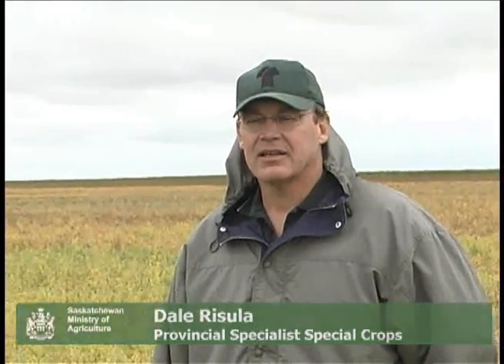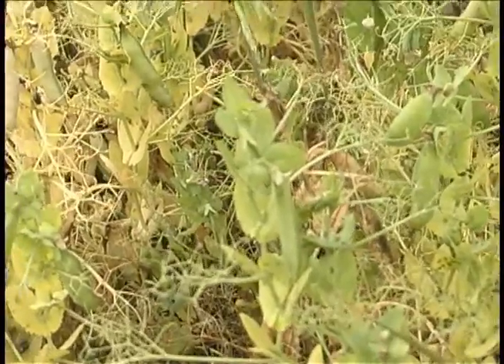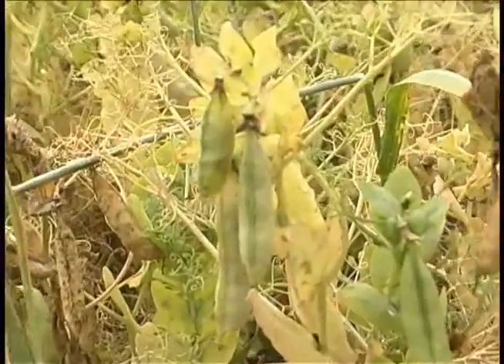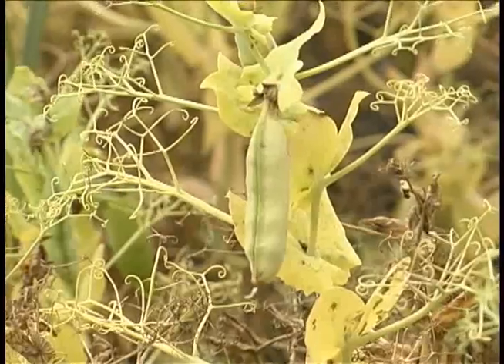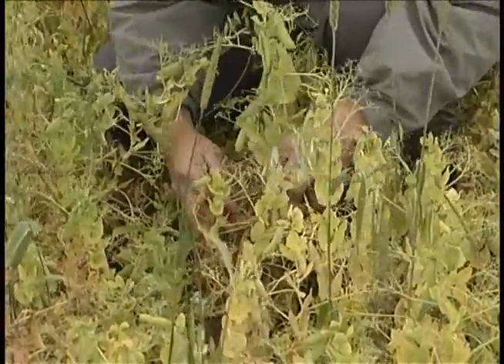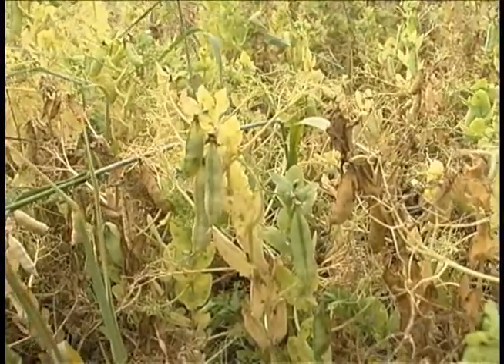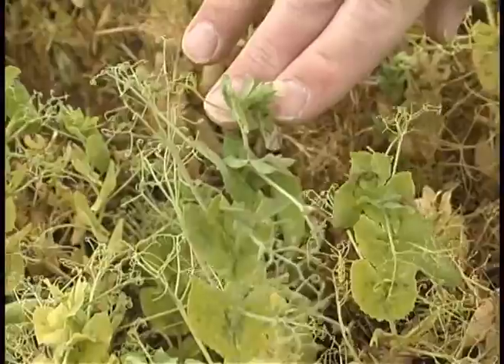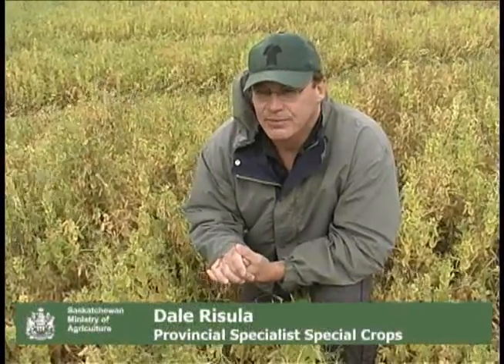When to Harvest Pulse Crops - Peas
Dale Risula, the Saskatchewan provincial crop specialist for special crops, discusses what you need to know when harvesting peas.